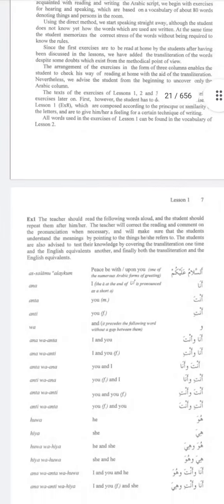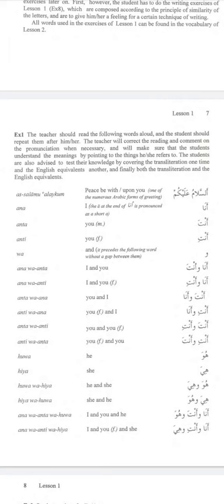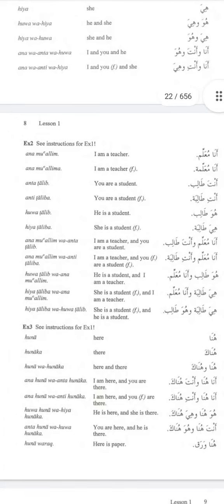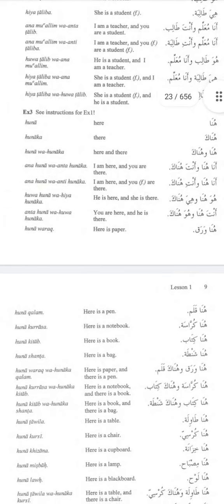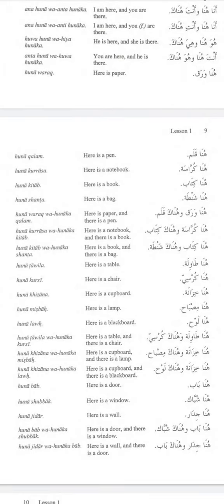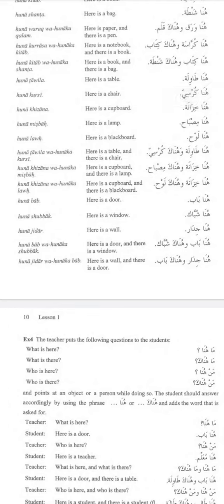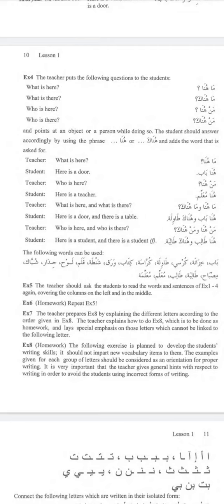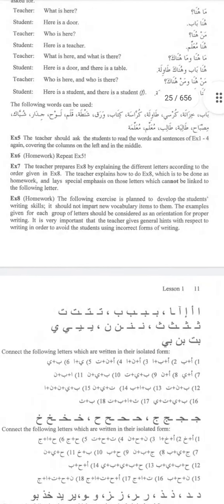Arabic Greetings And Short Expressions For Beginners.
Arabic Greetings And Short Expressions For Beginnersa.

Here you are going learn short Arabic short expressions that are so useful in day to day interaction with Arabs or learning Arabic as a beginner.